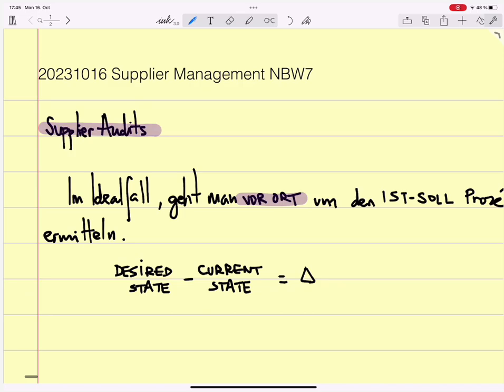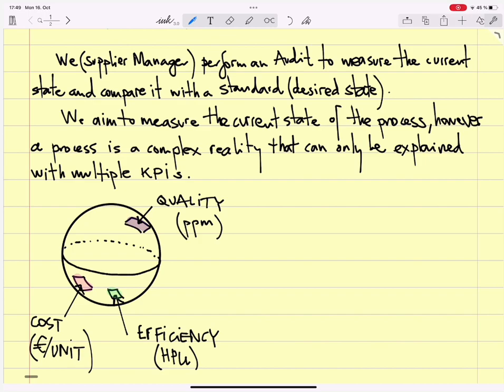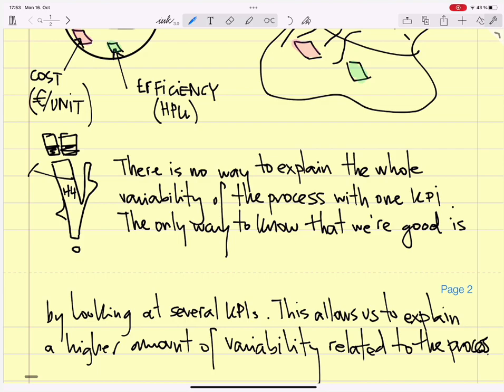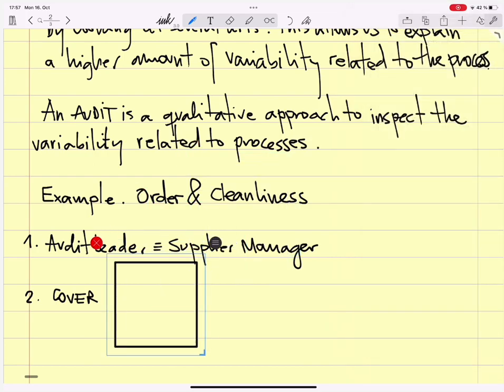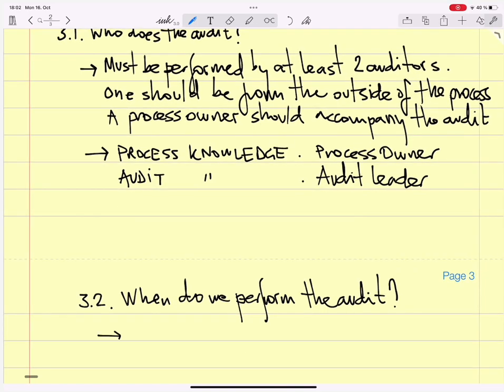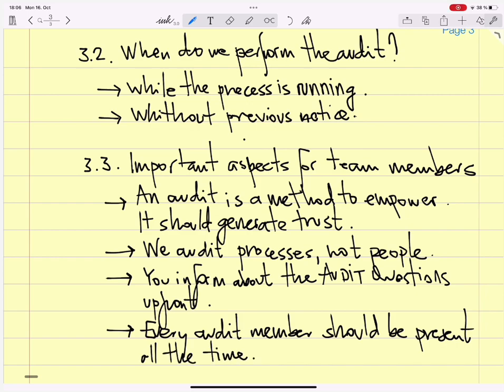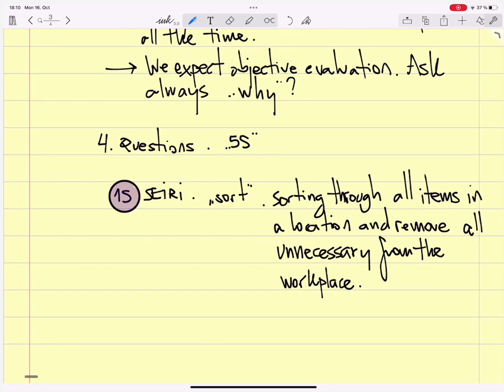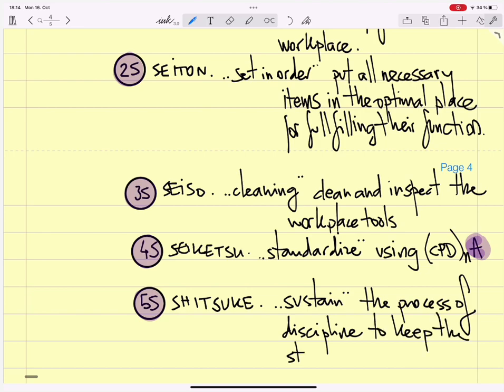20231016 Supplier Management NBW7 20231016 182633